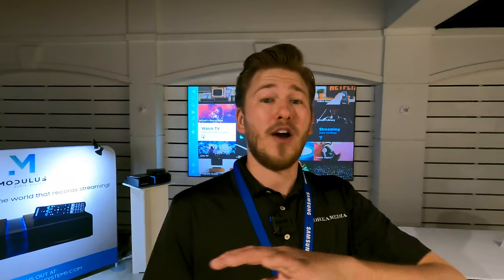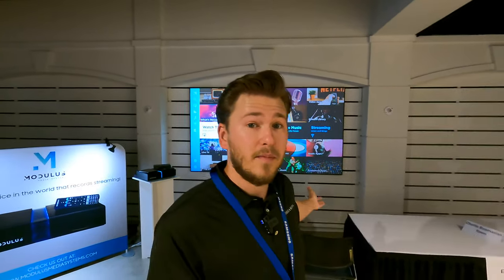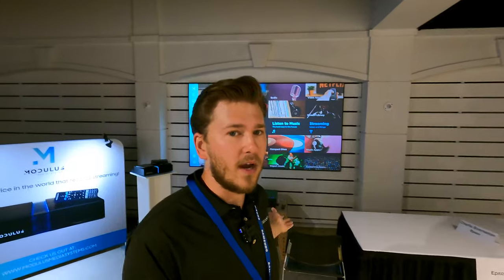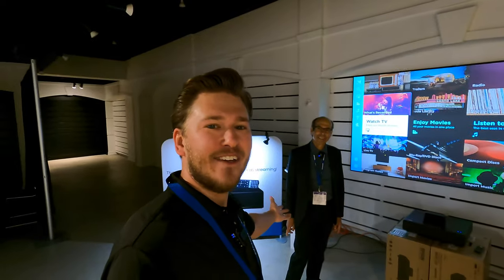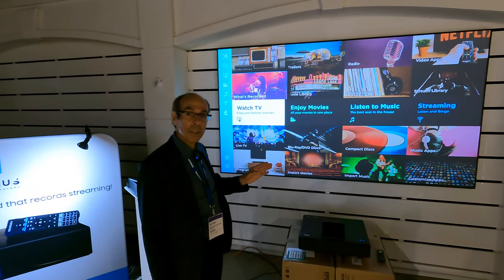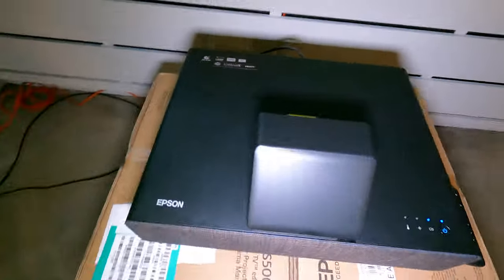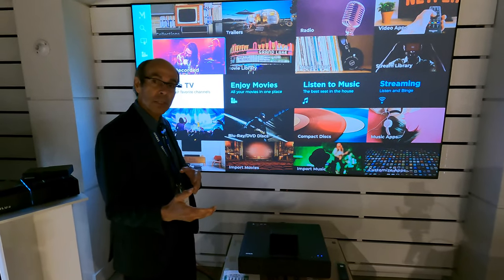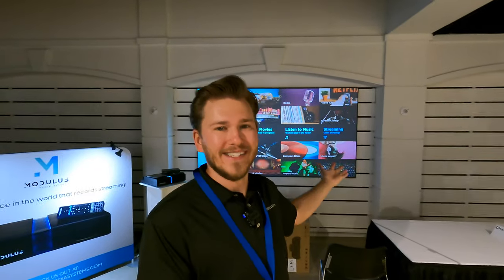Epson LS500 UST projector with 100 inch UST screen Big TV without the Drawbacks